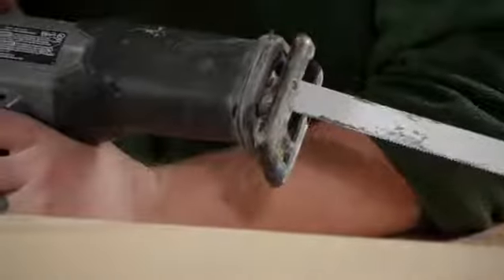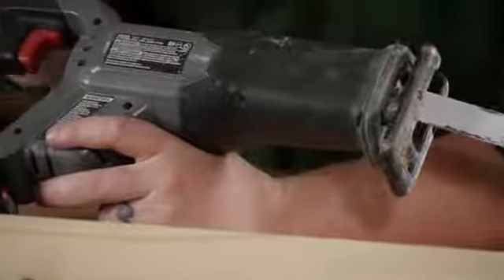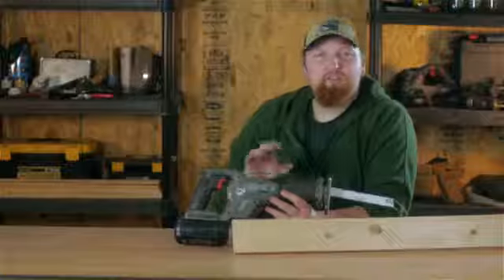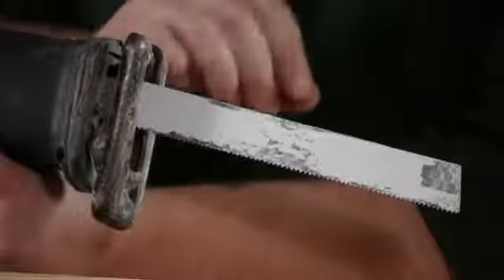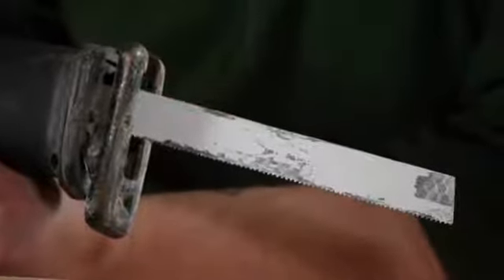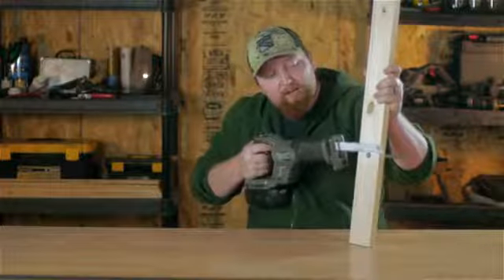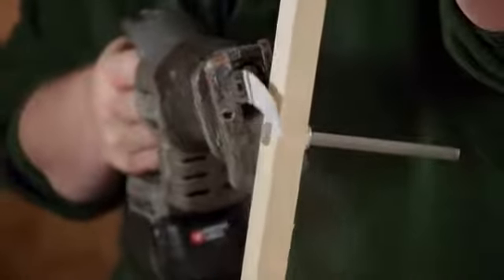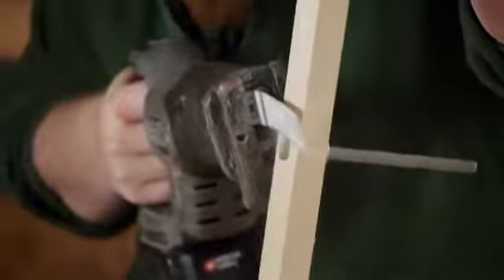How to Cut Off a Bolt Head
How to Cut Off a Bolt Head. Part of the series: Walls & Home Repairs. Cutting off a bolt head will require you to use a saws all in a very specific way. Cut off a bolt head with help from a foreman for Lighty Contractors in this free video clip.